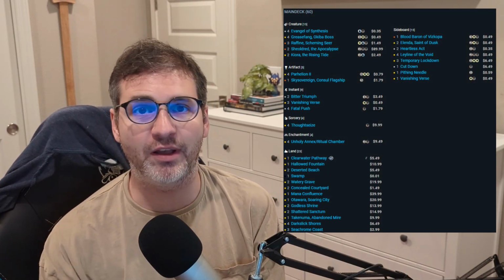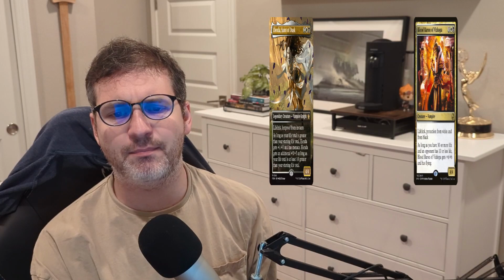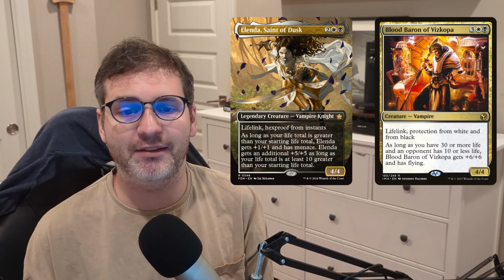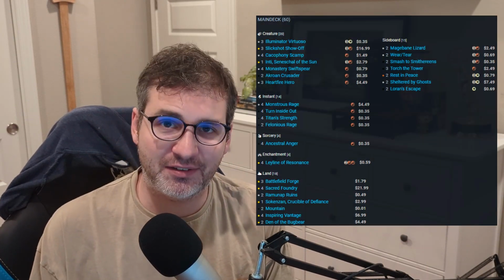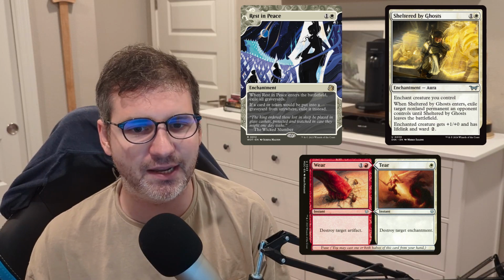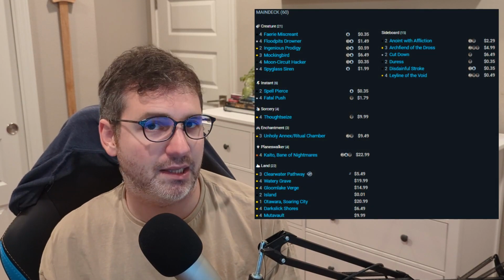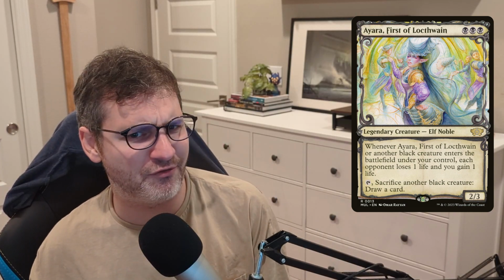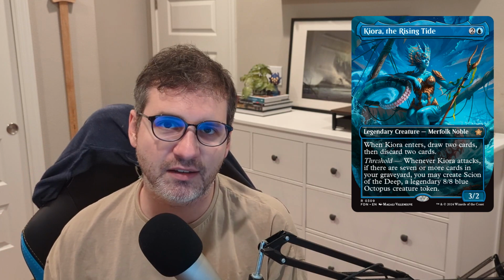Is Pioneer infested with RATS & FISH!? | Weekend Challenge Recap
Want to know what's going on in Pioneer? Take a dive into this Weekend's Challenges and Recap what was cooking in the format, including diving into what makes the decks tick & finding out what might be the next big thing in Pioneer!

This week explores two flavors of Greasefang Combo in Esper and Mardu, Bring to Light pops up in an Enigmatic Incarnation deck, Simic Merfolk take over like it's early Modern - and a Mono Black Devotion deck gets Tom excited for all the reasons!

***TIMESTAMPS***
00:00:00 - Where to find lists
00:00:06 - Intro
00:00:21 - Saturday Afternoon Challenge
00:00:42 - Esper Greasefang
00:02:47 - Mardu Greasefang
00:04:38 - Boros Heroic
00:05:38 - Enigmatic Bring to Light
00:06:38 - Sunday Morning Challenge
00:06:48 - Engimatic No BTL
00:07:15 - Dimir Ninjas (SHORT MENTION - WENT OVER LAST WEEK)
00:07:22 - Mono Black Devotion
00:08:19 - Sunday Afternoon Challenge
00:08:27 - Simic Merfolk
00:09:17 - Kiora & Greasefang short thoughts
00:10:21 - Outro / Member Shoutouts

**Challenge Results & Decklists:**

Show your Devotion to this channel & get access to perks such as Discord access, voting on upcoming content, your own decks featured in decktechs & more!:

Need some Crafty Cases for your Cardboard Collection? Want to drip your deck in decadence?